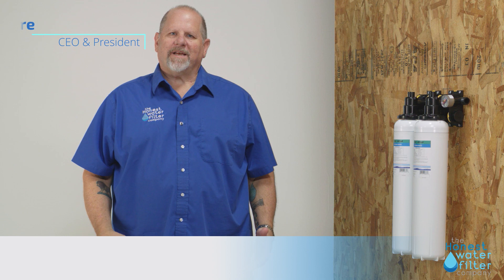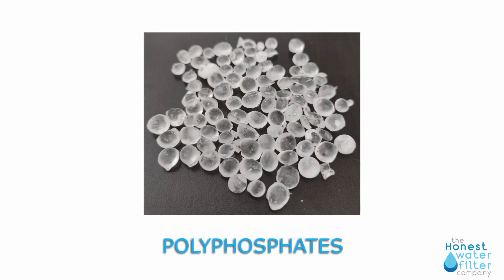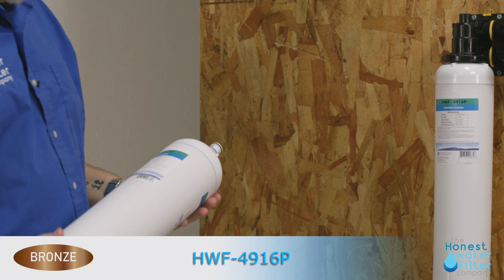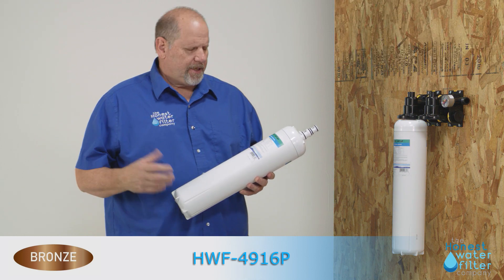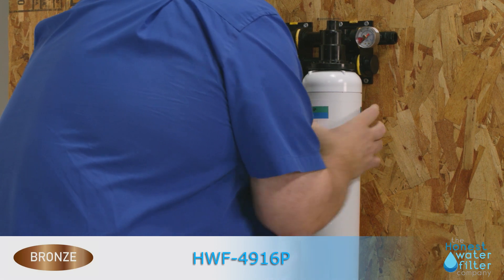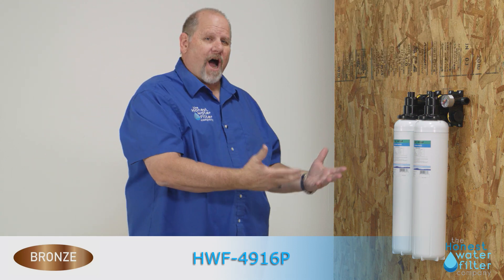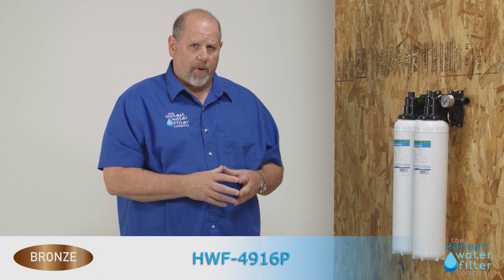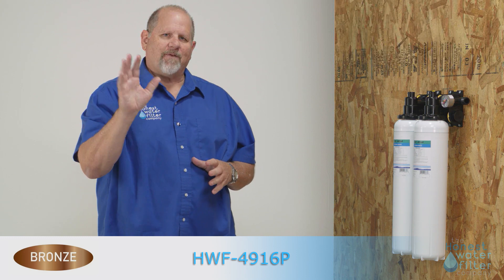Bronze System Review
Honest Water Filter Company founder Eric Brockmire explains the features and benefits of the HWF - 4916P Bronze System